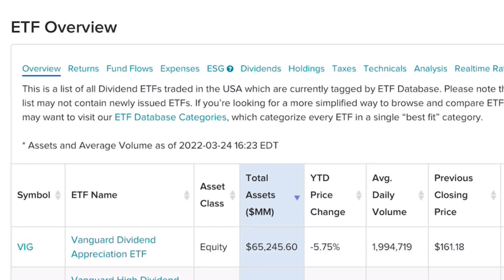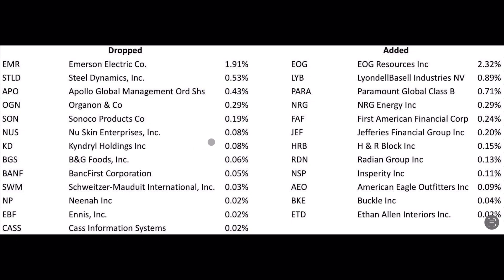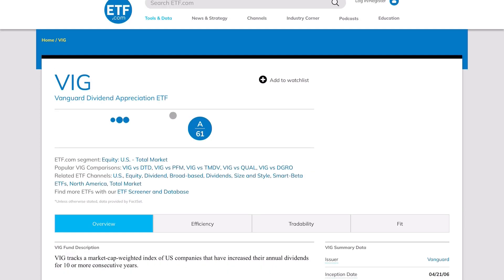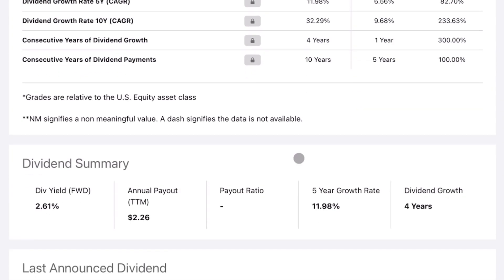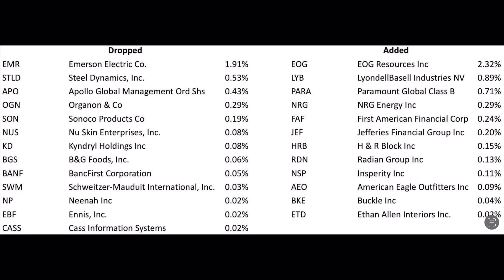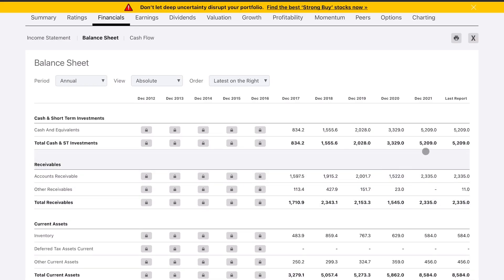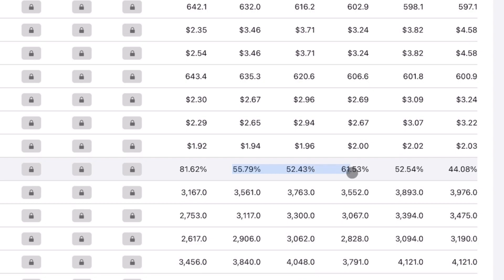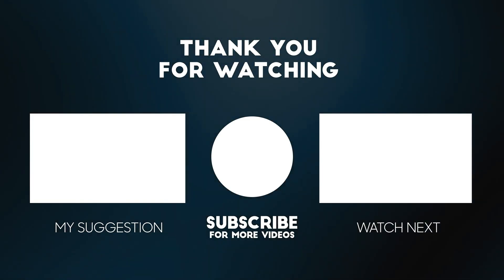SCHD Just Dropped 13 Stocks & Added 14 More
Schd is one of the most popular dividend etfs just behind vym and vig. Today I share why schd is one of the best dividend etfs on the market and show its new holdings a stocks it cut from its new rebalancing.